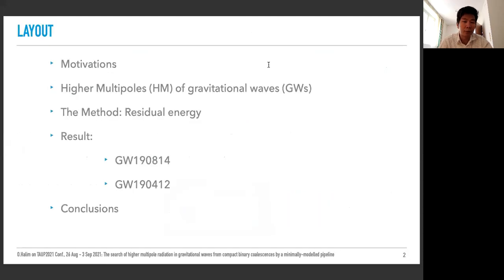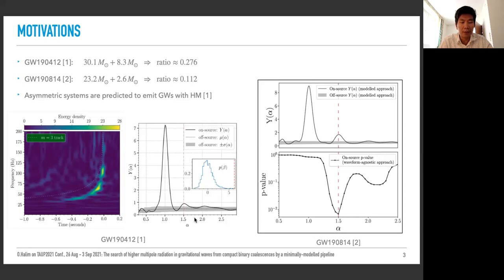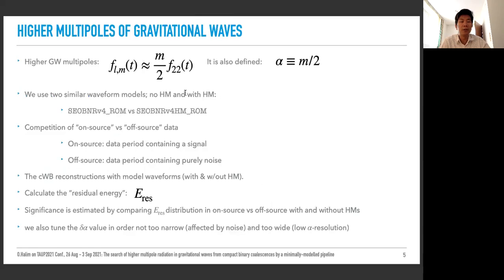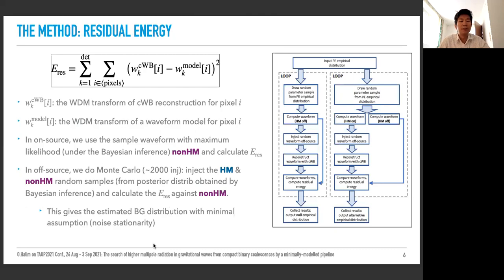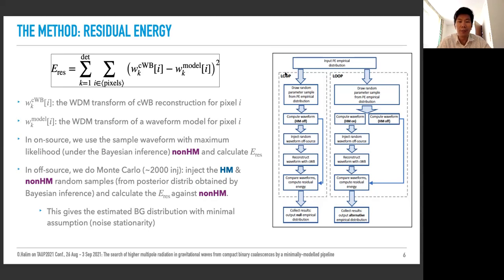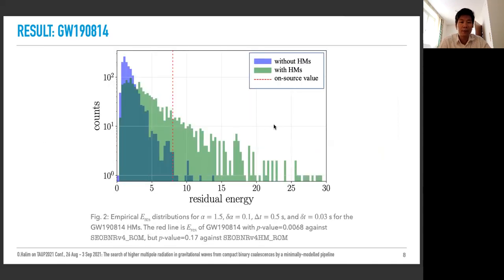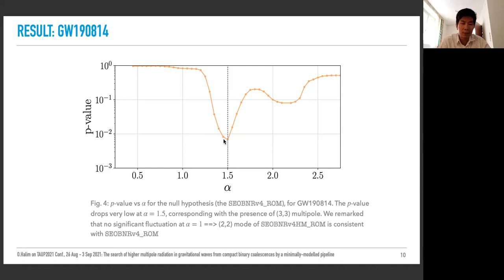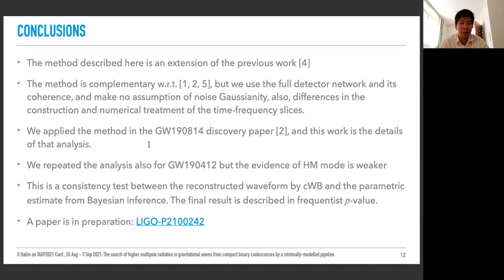The search of higher multipole radiation in gravitational waves ... | Odysse Halim | TAUP2021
Complete title: The search of higher multipole radiation in gravitational waves from compact binary coalescences by a minimally-modelledpipeline